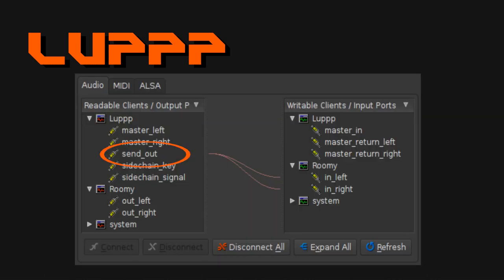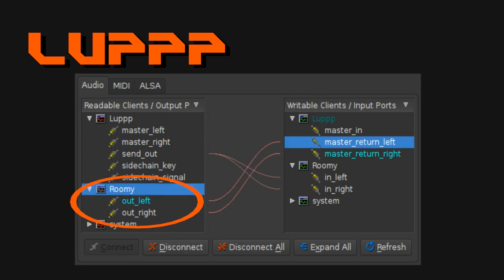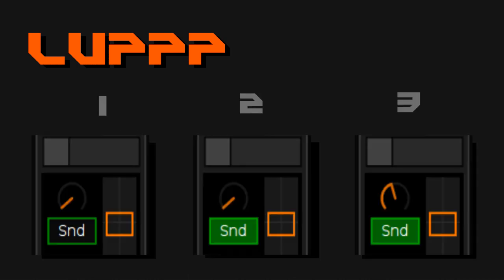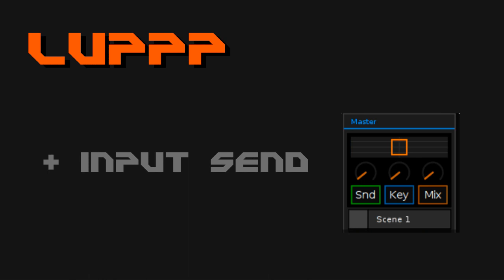Luppp : Reverb Send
A demo of using ArtyFX' Roomy reverb plugin with Luppp, and how to route it using JACK.